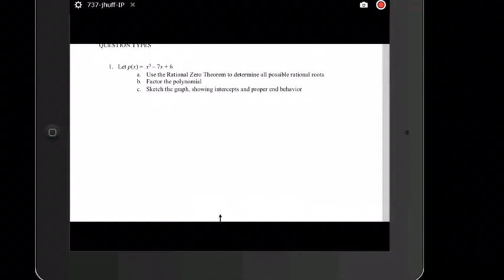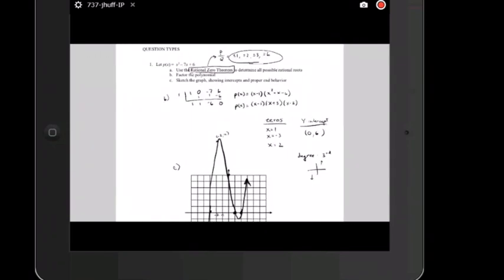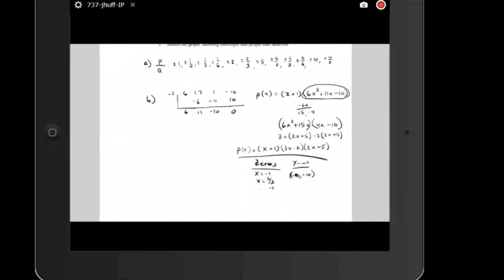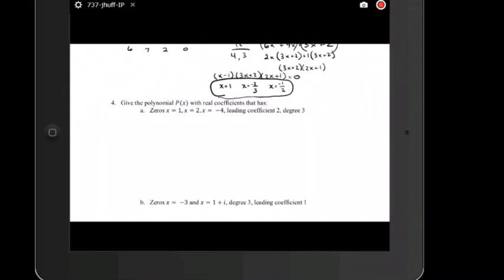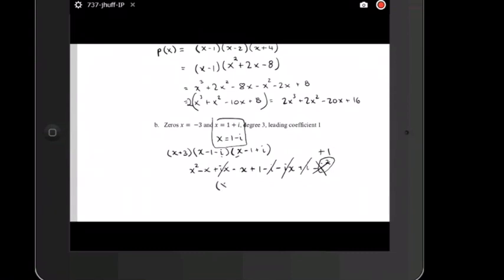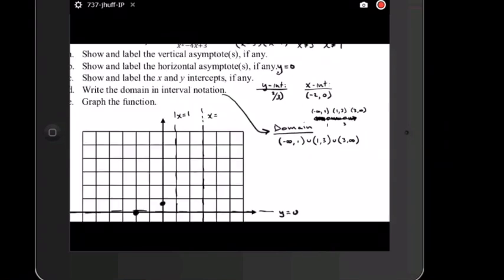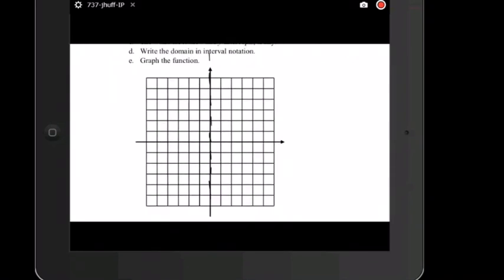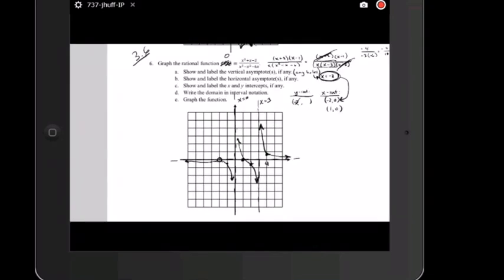Final exam review unit 2